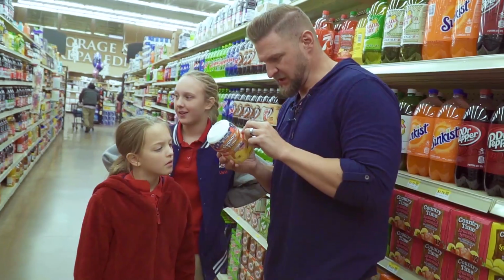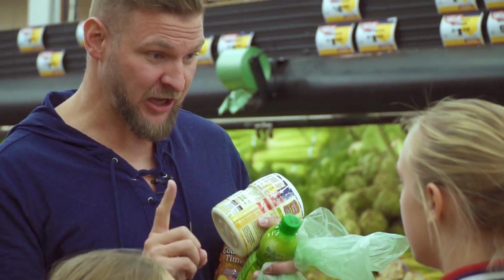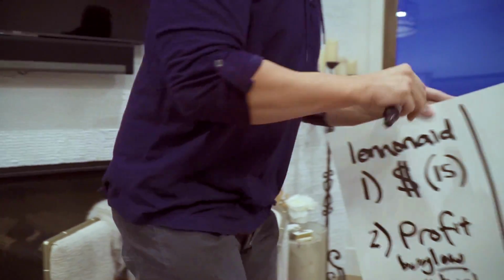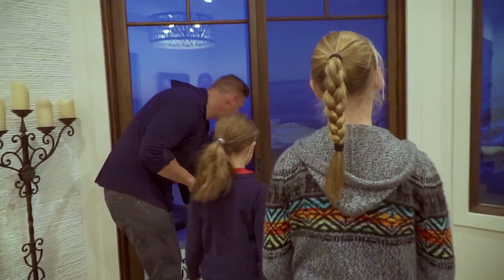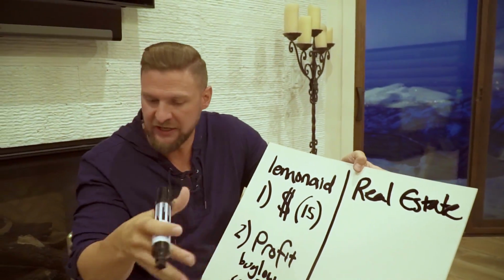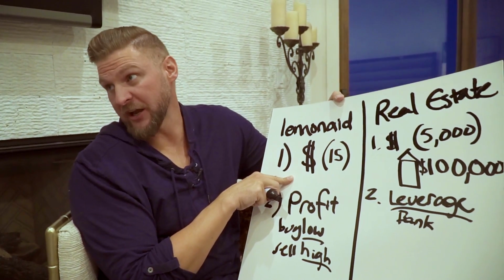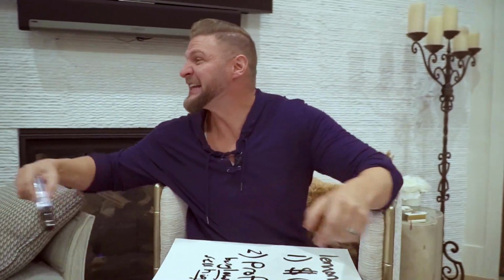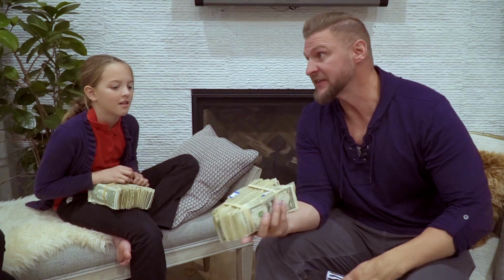From Lemonade Stands To Real Estate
Free Books

Franchise

Other